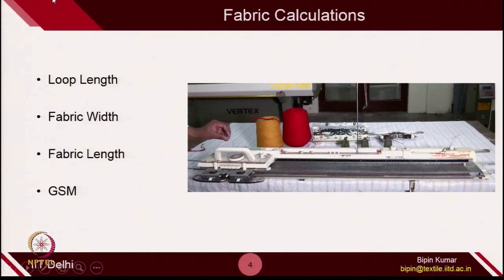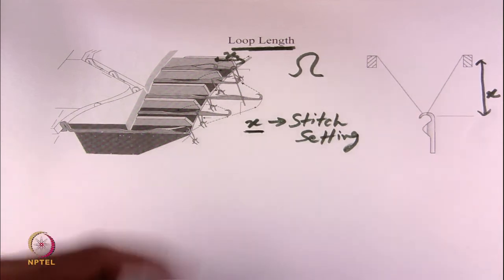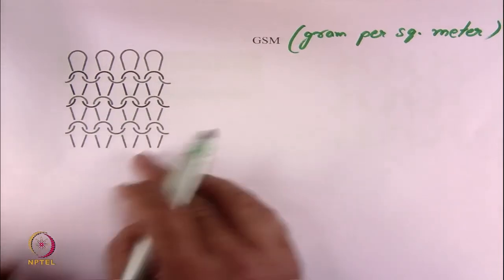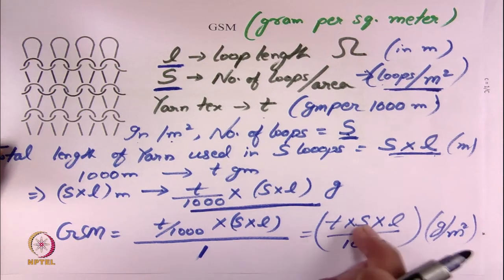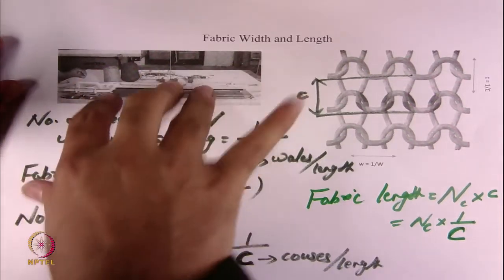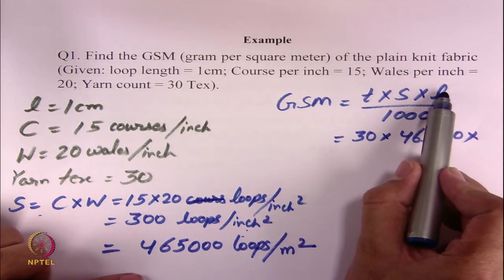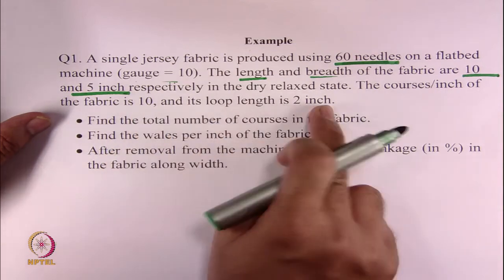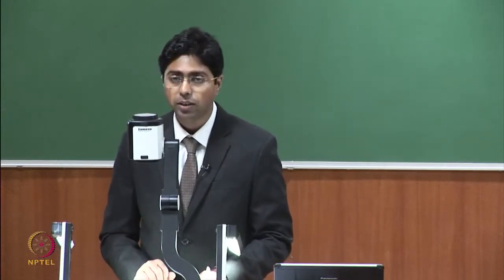Knitting Calculation - Fabric Calculations